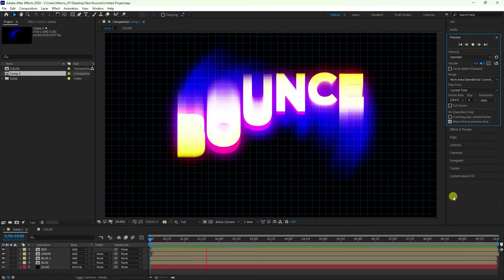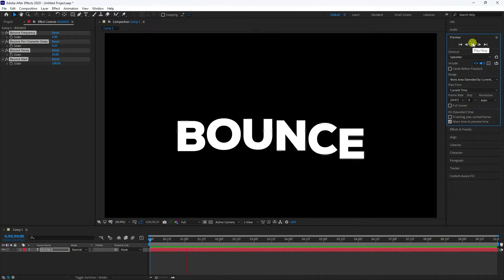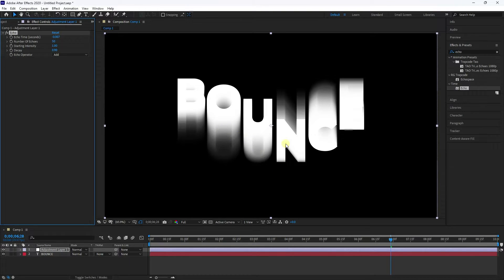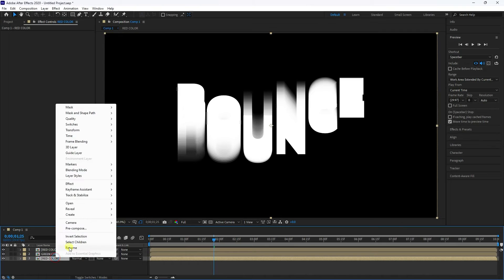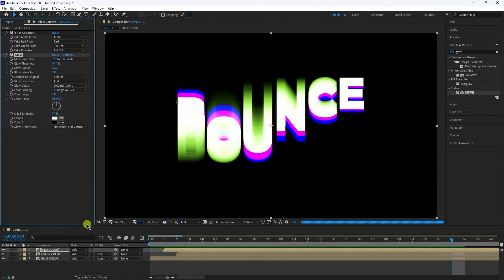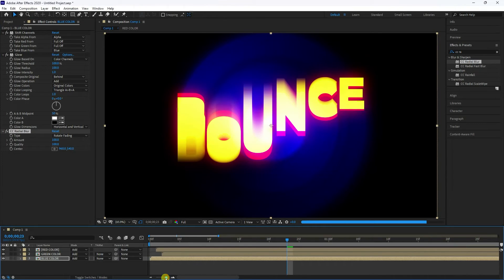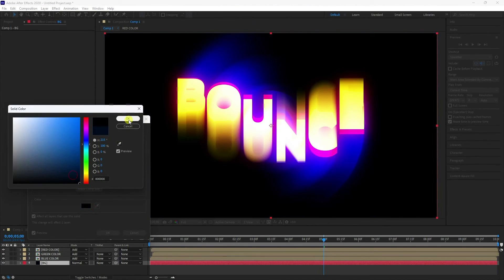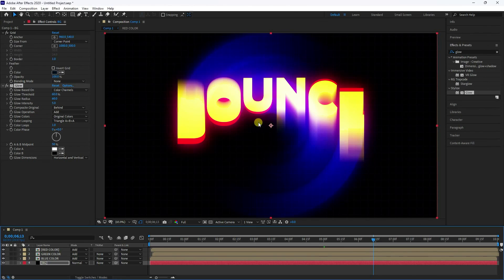Text Bounce Effect Tutorial in After Effects ( After Effects Beginner )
In this tutorial, I show you how to create bouncy text animation without using any expressions in after effects. With this method, you can create very adjustable animations, and easily change the speed and timing of the text bounce by moving the keyframes on the timeline. This tutorial includes text bounce effect tutorial after effects, bouncy text animation after effects, text bounce, bouncy text tutorial, bouncy text, text animation, typography animation, typography tutorial, bouncy typography, bouncy text after effects, bouncing text tutorial, overshoot text tutorial, animation, after effects tutorial, motion graphics, motion design.